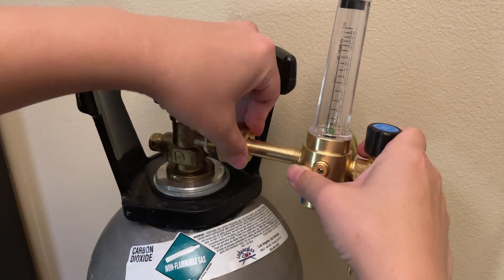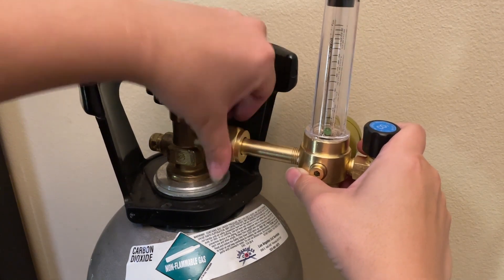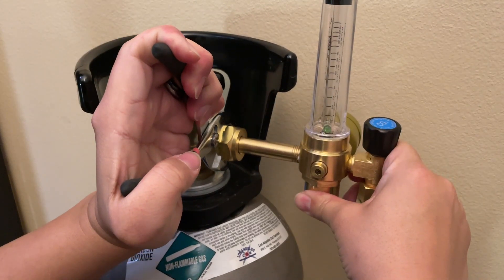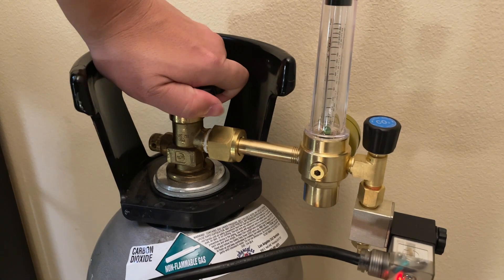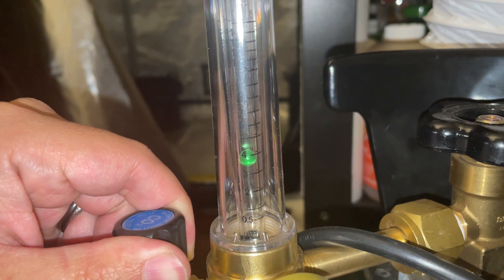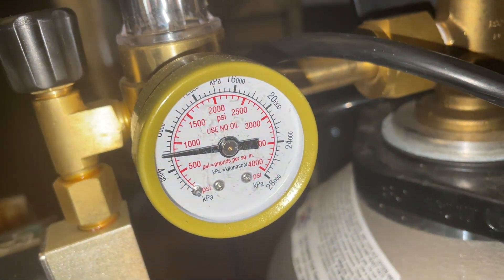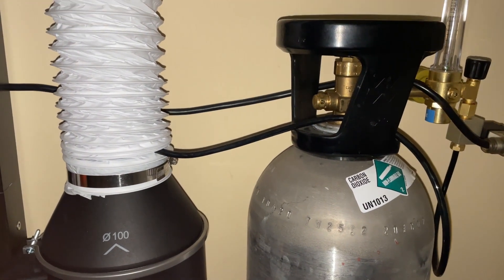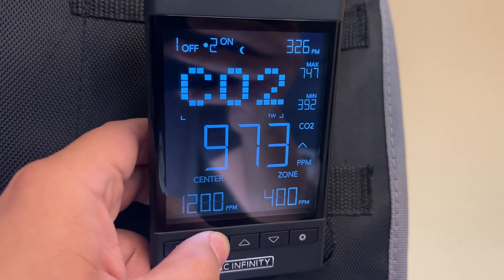How Co2 Regulators Work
Chapter 12 of the "Grow Accessories" section - an overview of a CO2 Regulator and how it is used.

It's been (and still is) an amazing experience working with them on something of this scale, especially because of how passionate the people over there are about the cannabis community and indoor growing.

You can quickly start your indoor grow with an all-in-one plant kit that comes with everything you need to start growing right away: